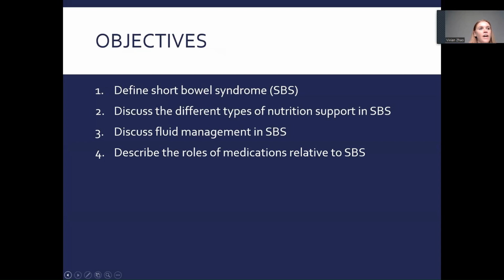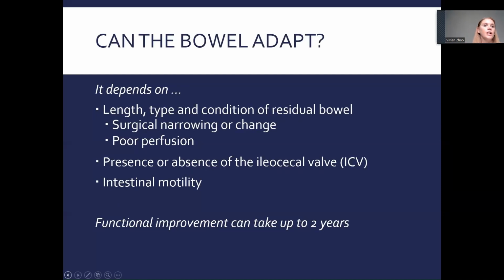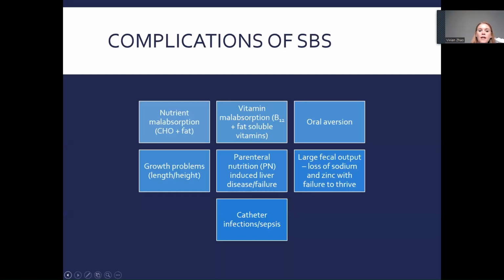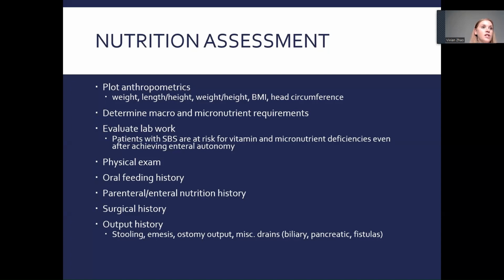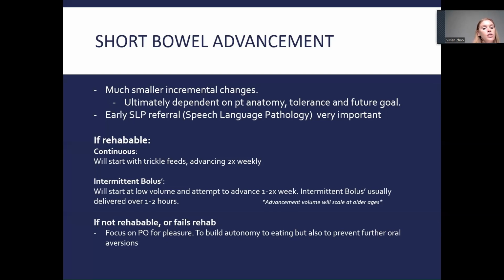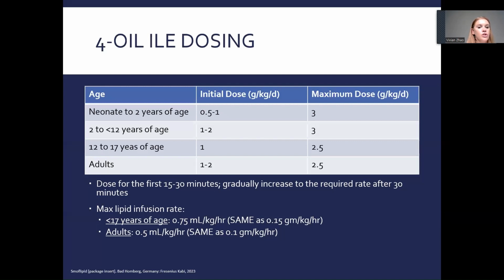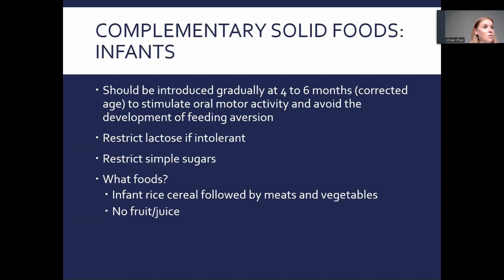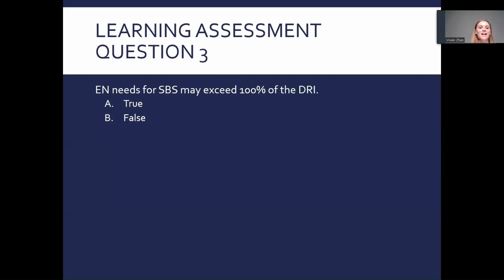Nutrition Support in Short Bowel Syndrome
Kathleen Crimm, MS, RD, LD/N, CNSC
Dietitian at Miami Transplant Institute, Jackson Health System, FL